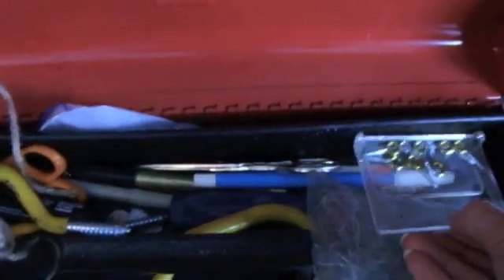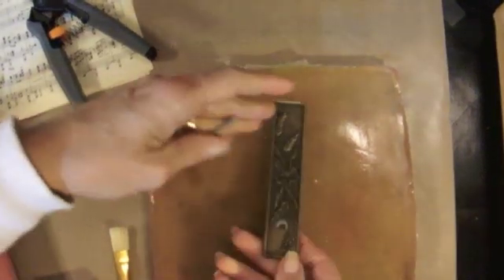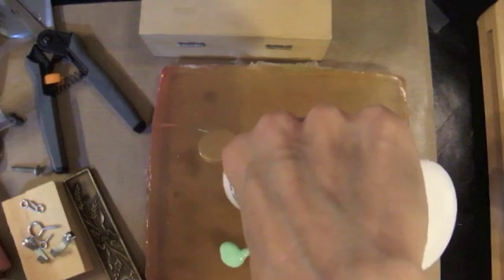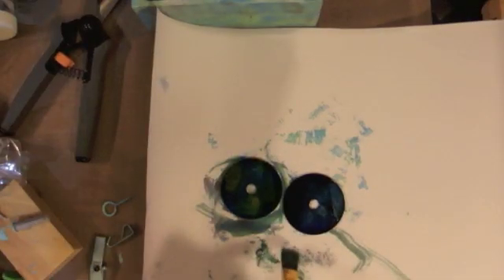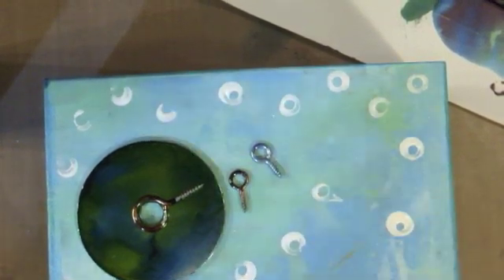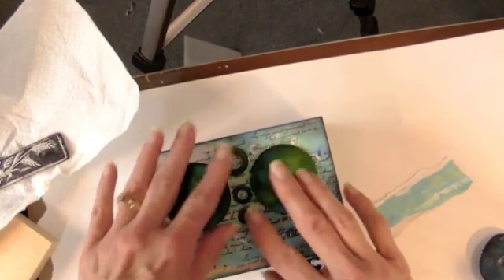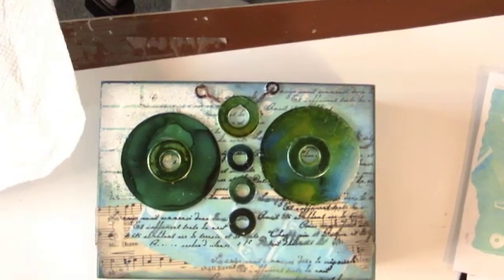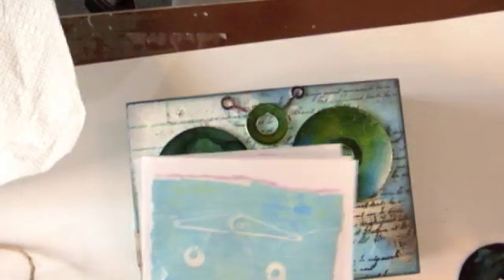LESSology Challenge 23 What's in your toolbox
Here is the link for the challenge.